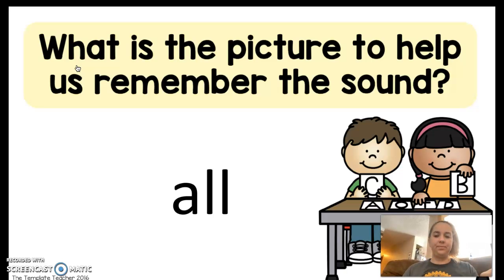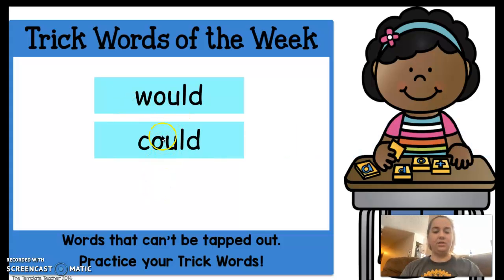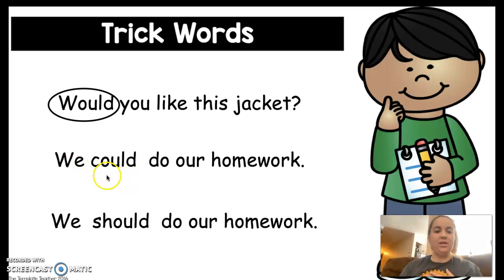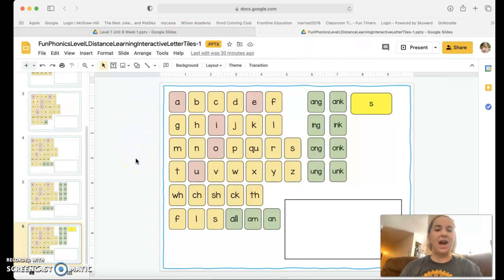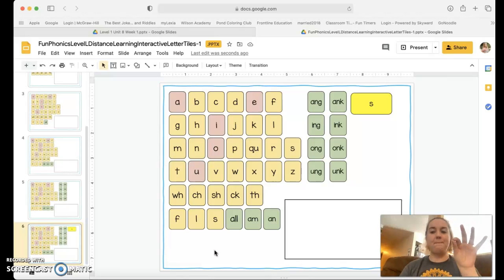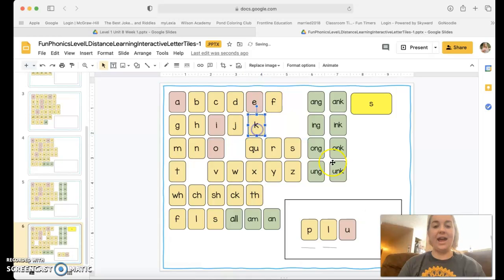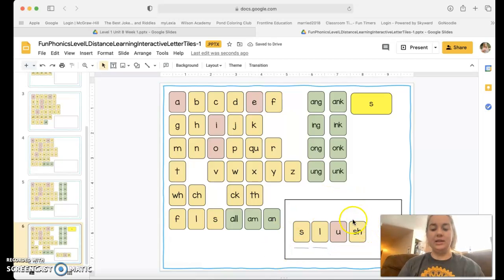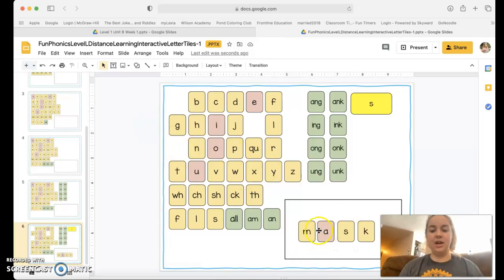Fundations Unit 8 Week 1 Day 3